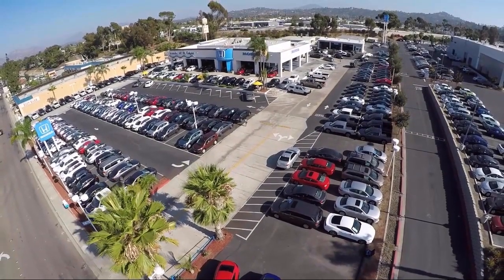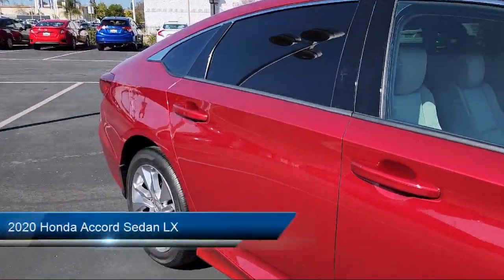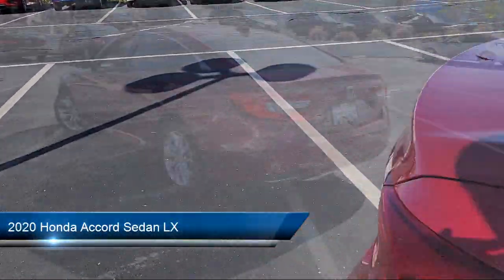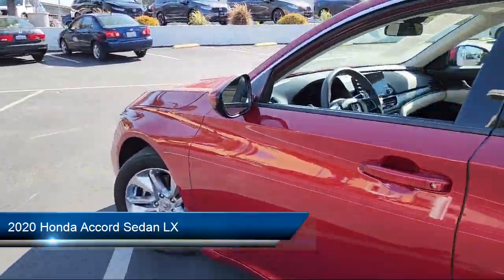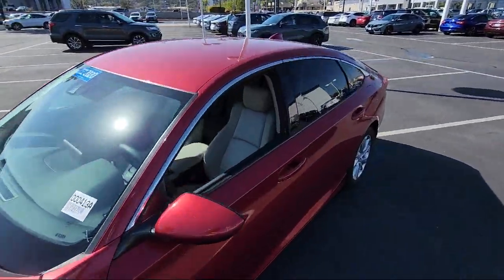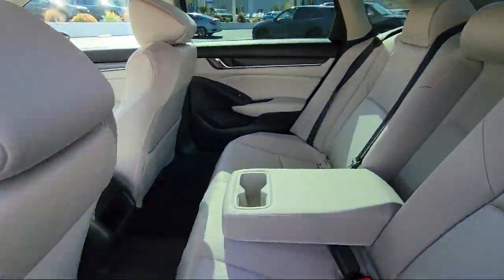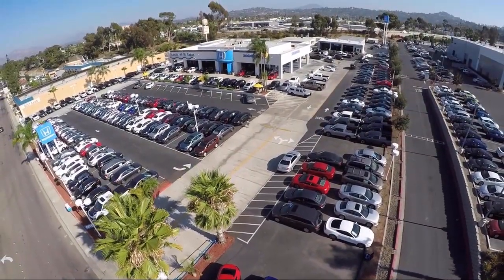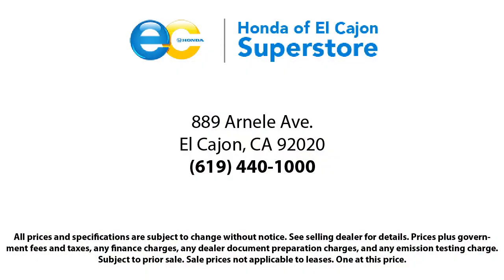2020 Honda Accord Sedan LX San Diego El Cajon Chula Vista Mission Valley Santee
2020 Honda Accord Sedan LX Stock Number: O00413A Vin:1HGCV1F19LA131237.